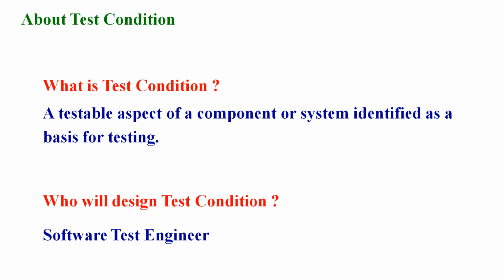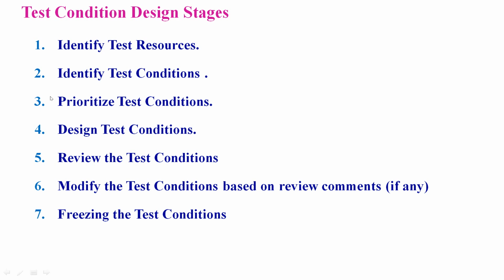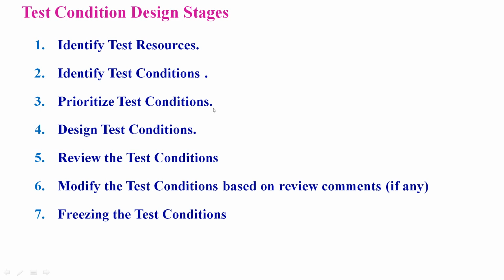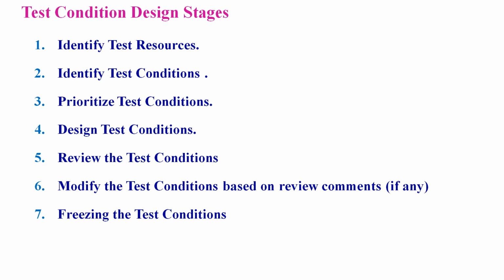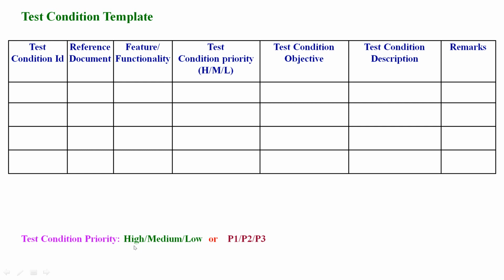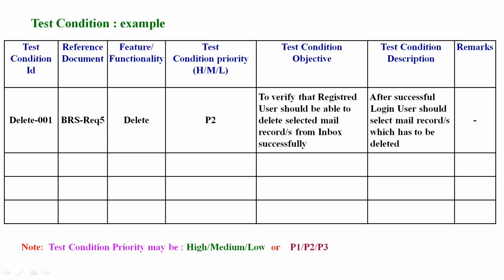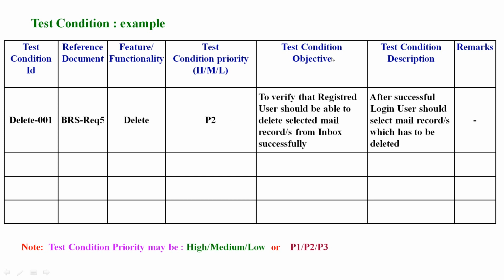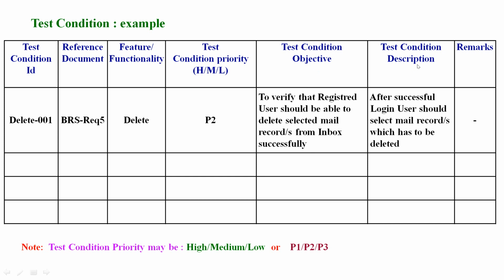# ST49 || Test Condition || Test Condition Template || Test Condition Example || Dr. SP Reddy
Explained about Test Condition document. What is Test Condition?. Who is responsible to design Test Condition. What are the different stages in designing of Test Condition. Explained Test Condition with template and example. Importance of Test Condition document.